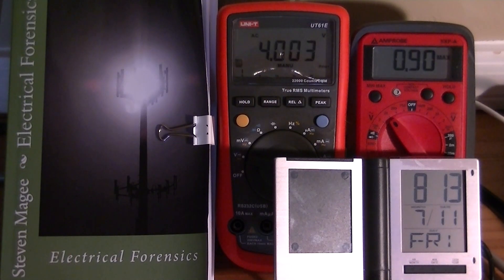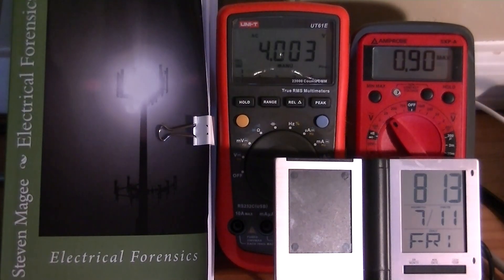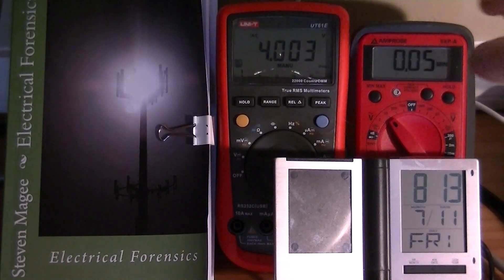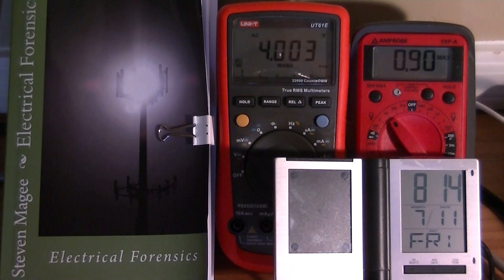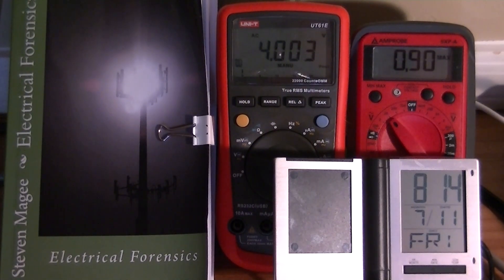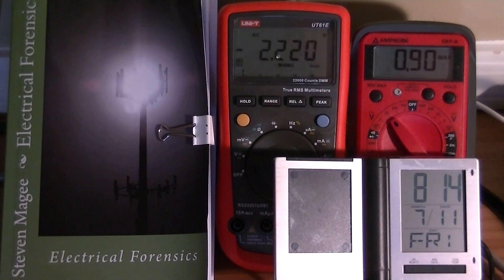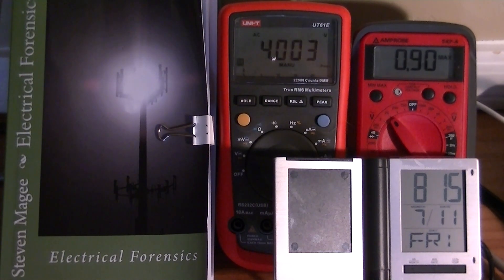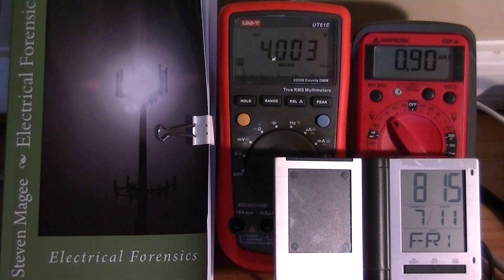Stray Voltage Peak Vs Max/Min using Uni-T UT61E & Amprobe 5XP-A Multimeters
Stray Voltage Peak Vs Max/Min using Uni T UT61E & Amprobe 5XP-A Multimeters.  Both multimeters never auto power off, which is very useful for extended logging of Peak Vs Max/Min on grounding systems that have stray voltage problems.  Industry standard for utility action is 0.5 volt RMS due to the known biohazard that it presents I can recommend the books Dirty Electricity: Electrification and the Diseases of Civilization by MD Samuel Milham and Electrocution of America: Is Your Utility Company Out to Kill You? by Russ Allen